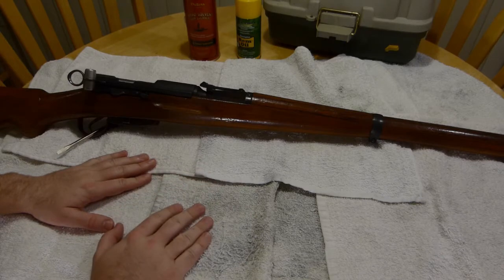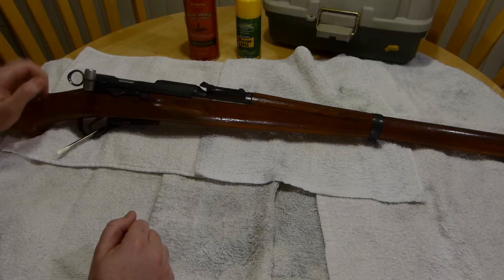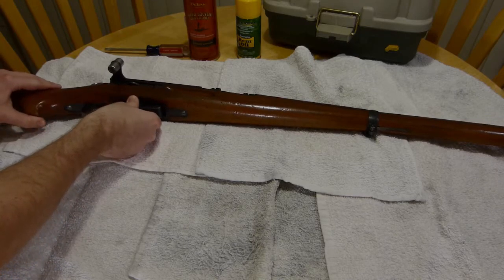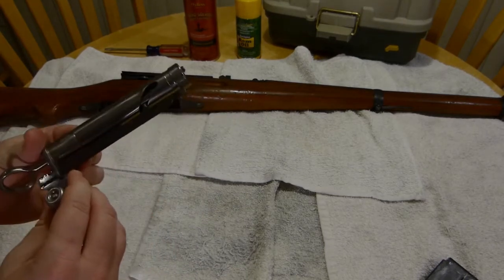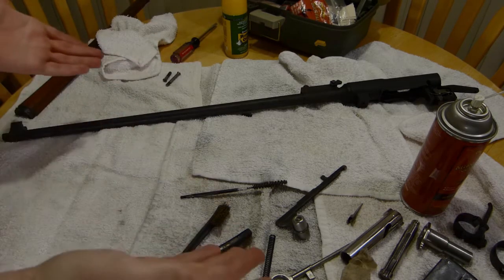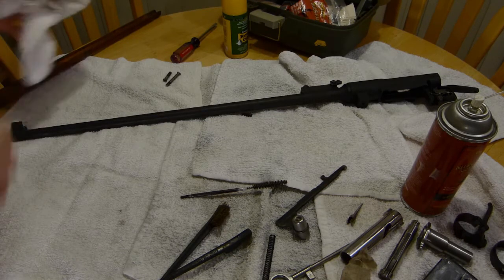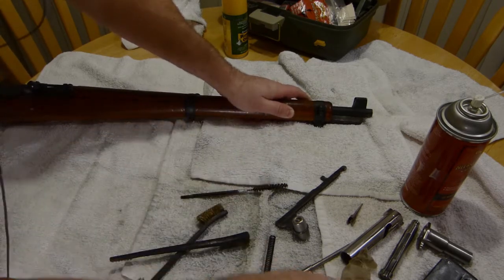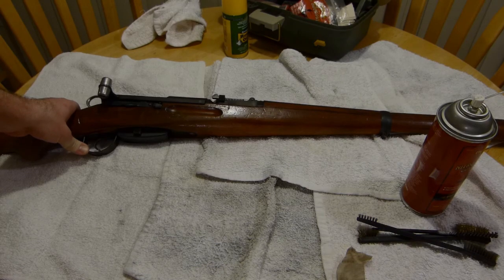Gun Cleaning ASMR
We're going to clean a Swiss K31 rifle. Turns out guns are pretty loud in general, even when not being fired, so this was a real challenge to go through and manually reduce the volume of many of the gun sounds throughout the video.